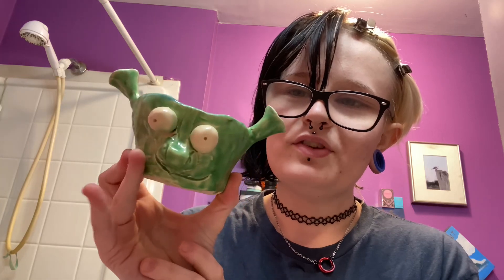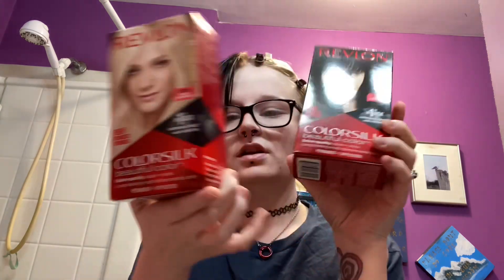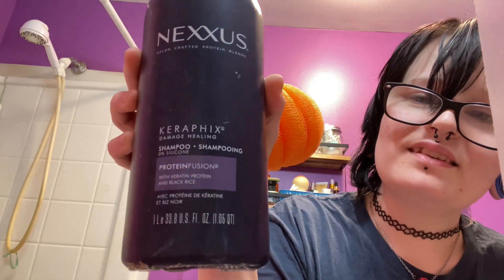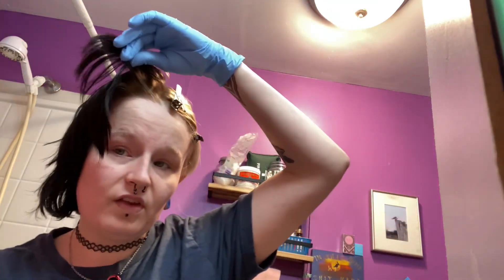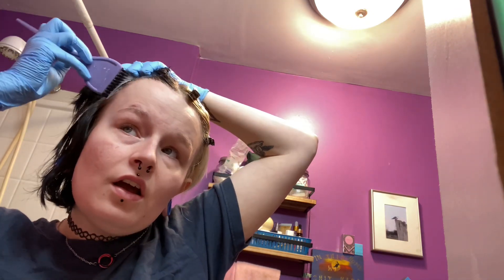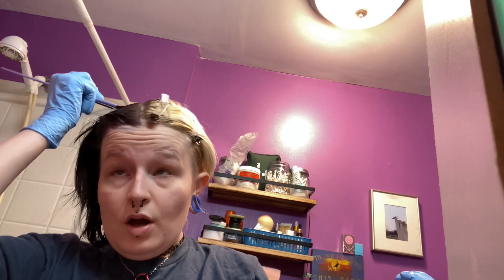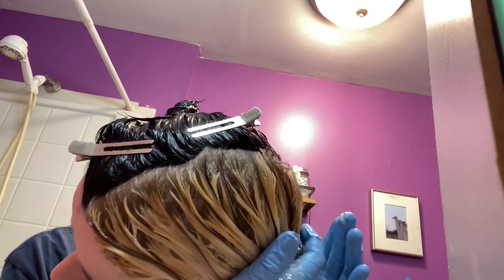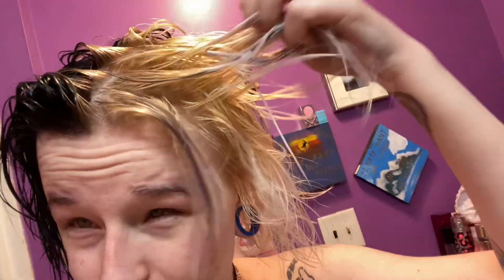Ballin’ on a budget- $3 box dye split dye root touch up tutorial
I am not a professional, I’m not licensed but I do have 13 years experience doing my own, and friends’ hair growing up-till now!

(Usually I use Ion brand dyes/ bleach, or for vivid color my go tos have been IROIRO, Good Dye Young, and Manic Panic! )

Check me out on tiktok:
1800deadgirl
And
Deadgirlsuperstar

1_800_deadgirl
And
1800deadgirlofficialart

My Linktree has everything for my other socials as well as my wishlist! (Gifts are always appreciated but never expected!)